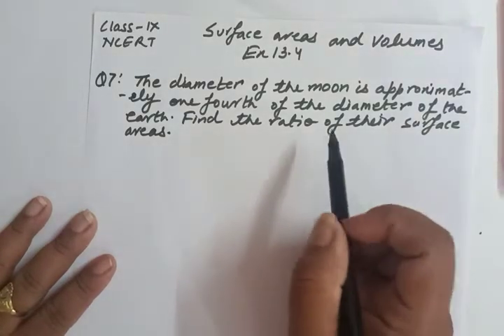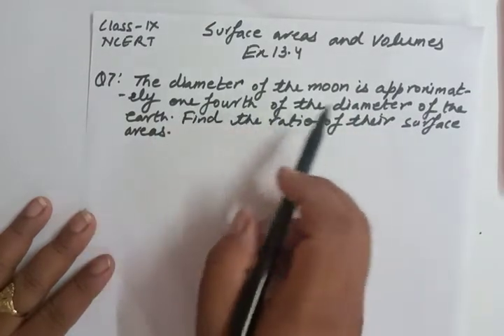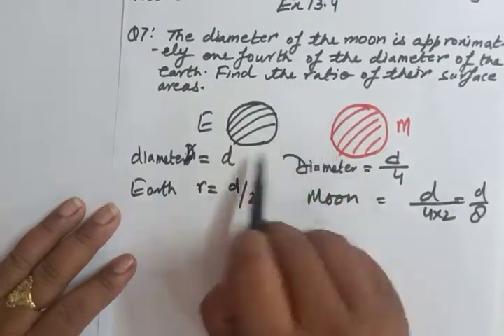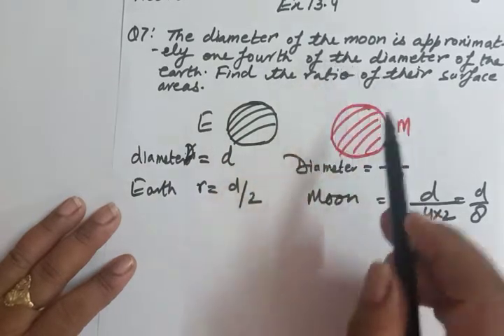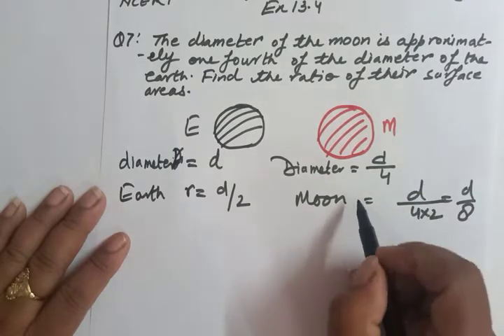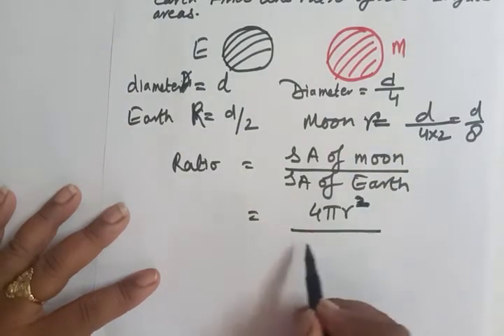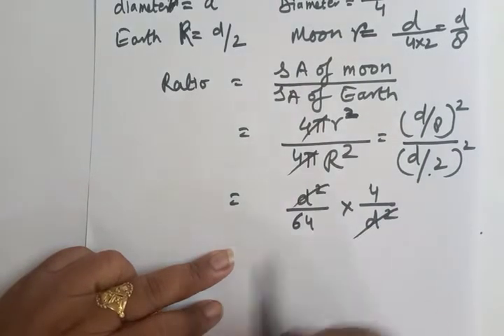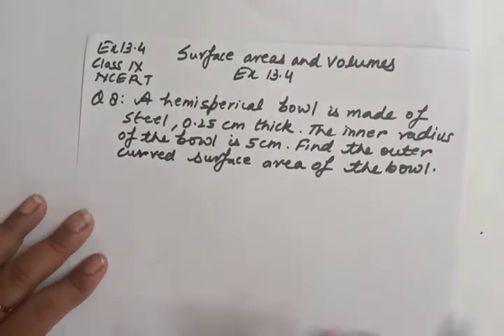Maths, Class IX, surface areas and volumes, ncert, ex 13.4 ,question 7,8,9 by Anju ma'am